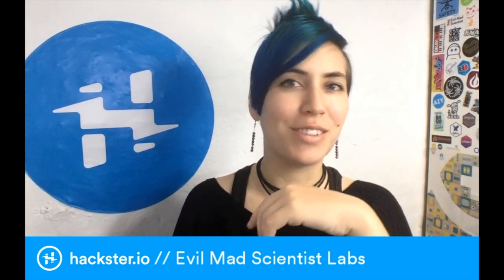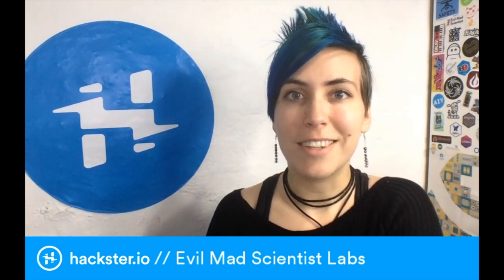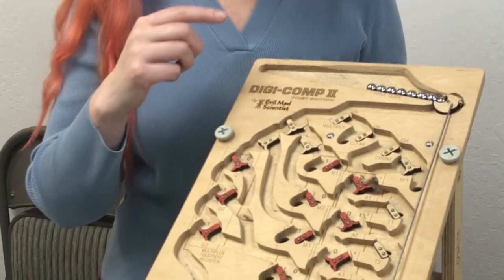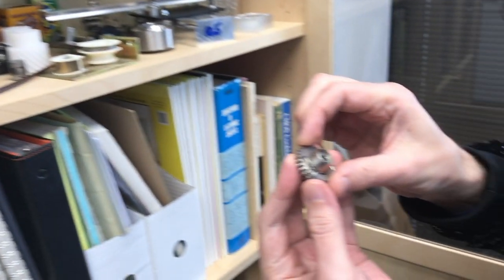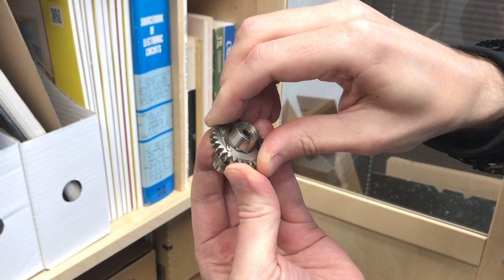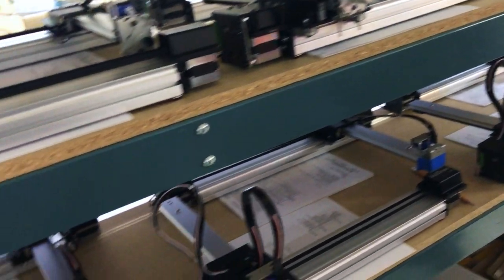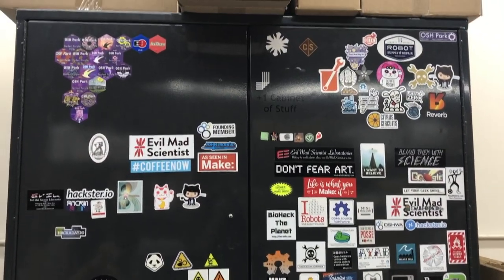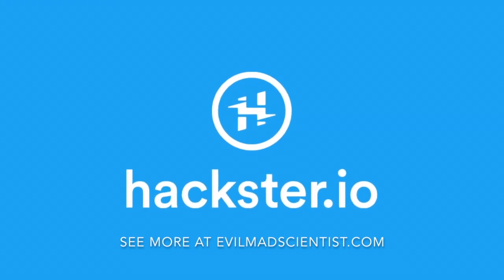Evil Mad Scientist Labs // Field Trip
Windell and Lenore of EMSL joined us for the Sunnyvale hardware tour, and gave us a peek into their own space! What a wonderland of amazing electronic and robotic kit – combining art, nostalgia, and mathematical marvels (marbles?).